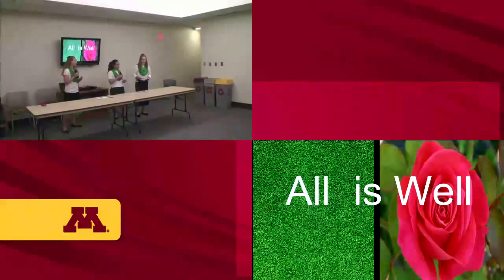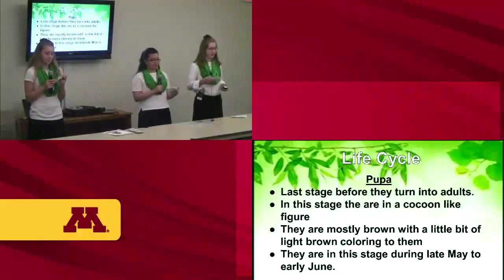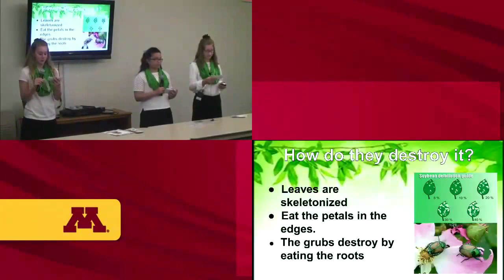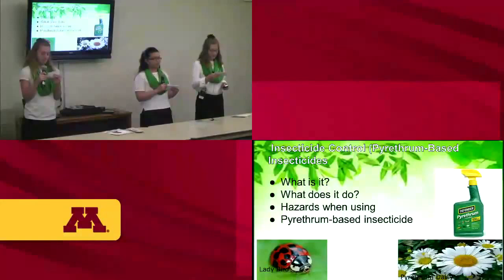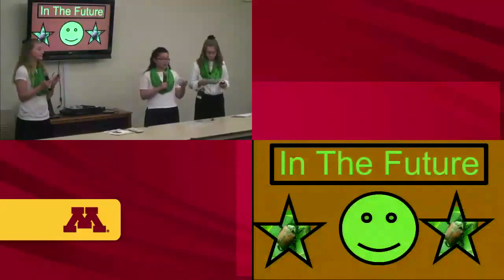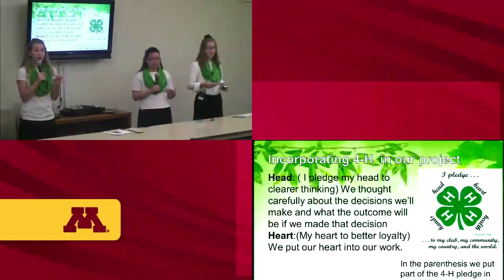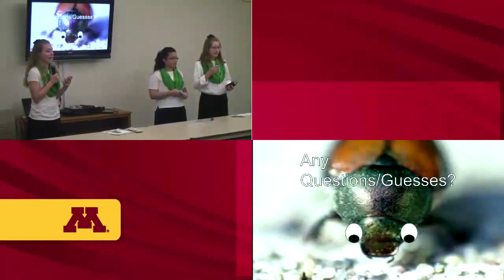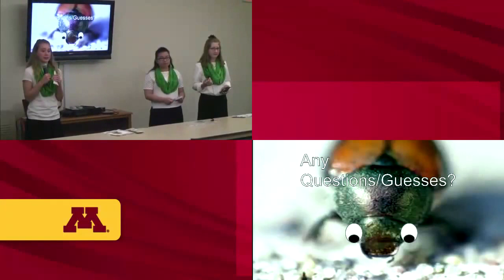Research on controlling Popillia Japonica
Researching on Controlling Popillia Japanica